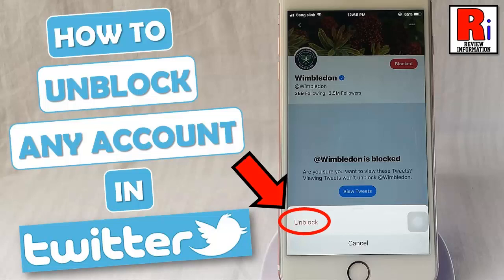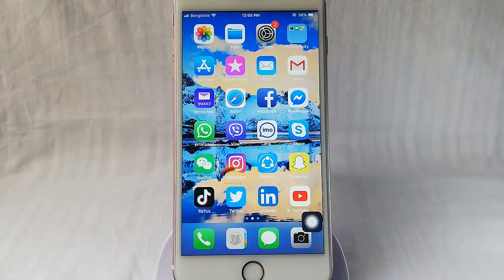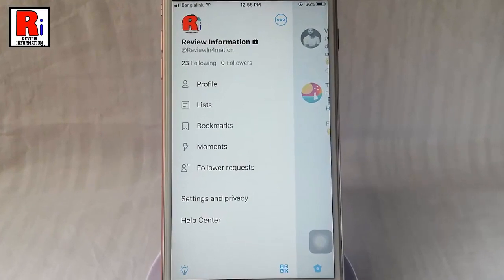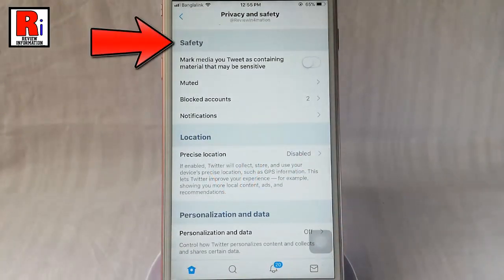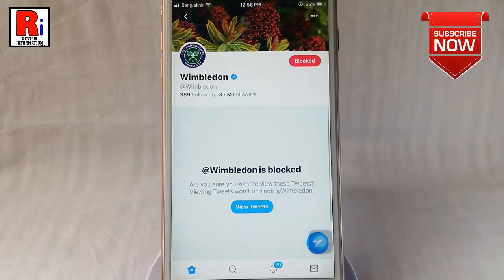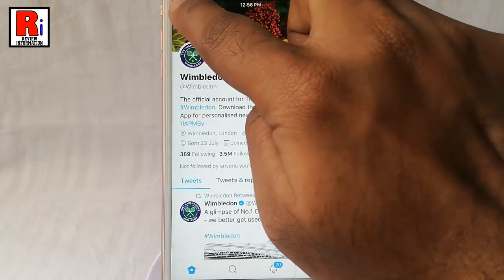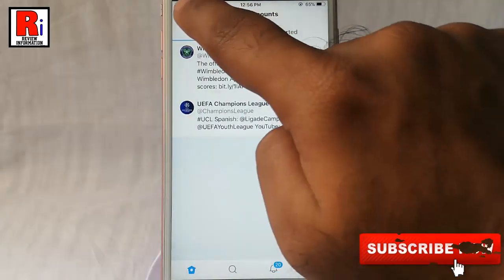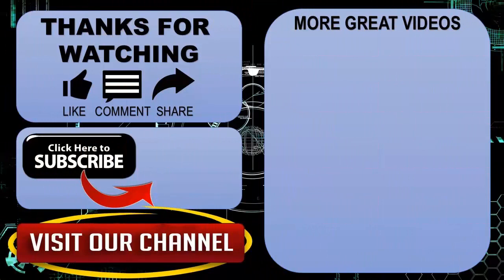How To Unblock An Account In Twitter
In This Video I Will Show You, How To Unblock Any Account In Twitter.